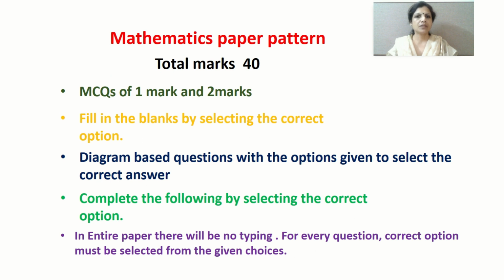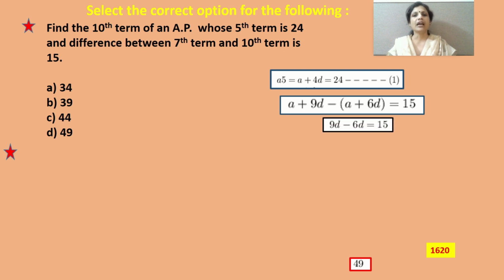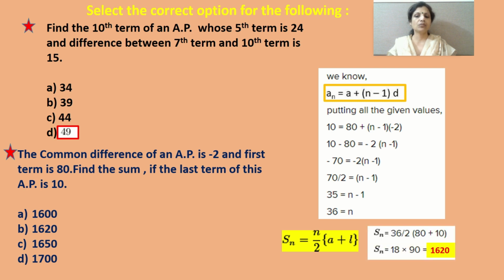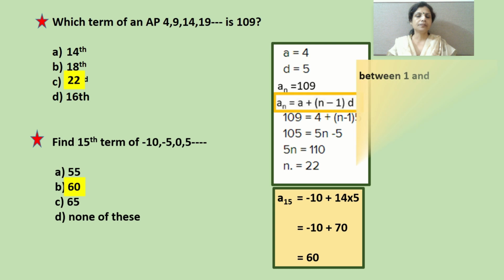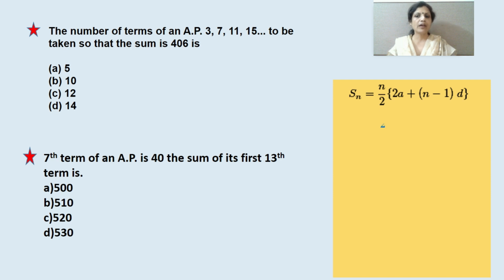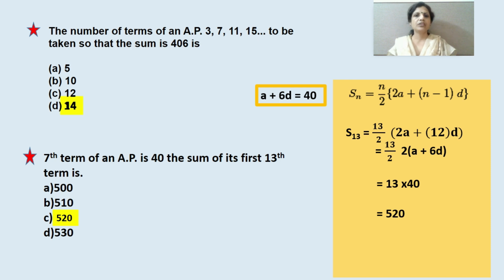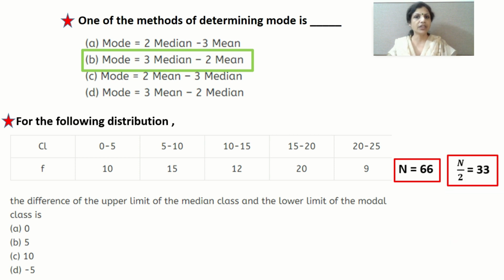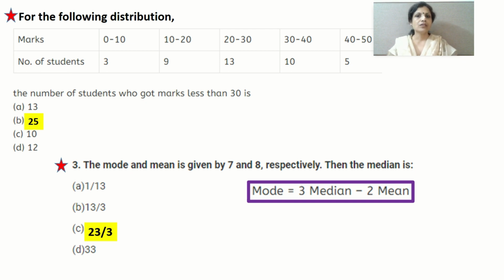Class_10_Mathematics_Revision_15_september_2020.mp4